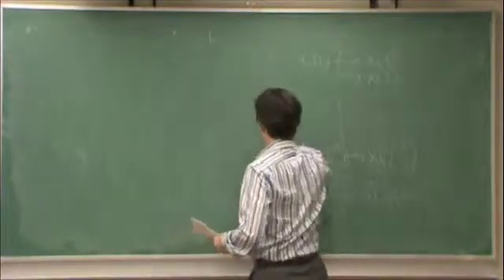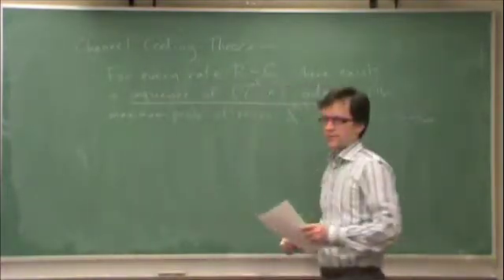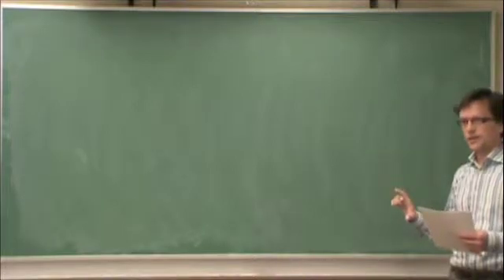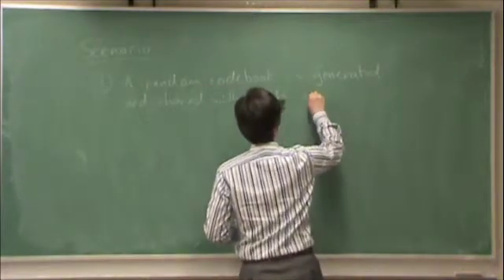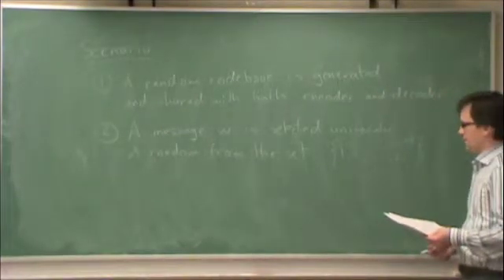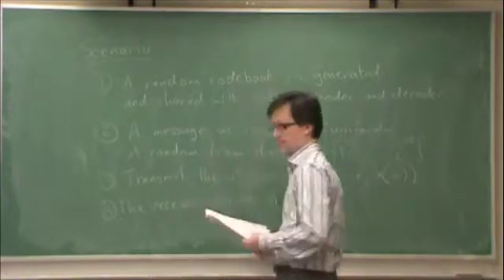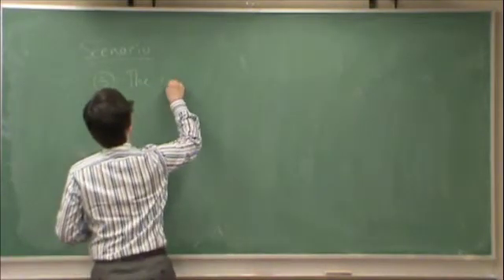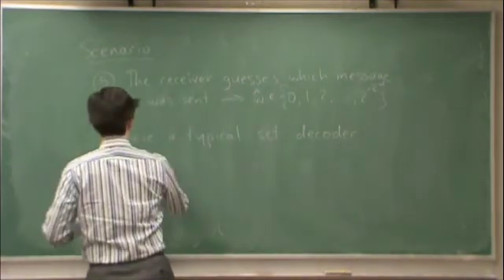Mar09-b-ProofOfChannelCodingTheorem1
Lecture on Mar. 9, 2010.  Proof of the channel coding theorem (part 1 of 7).